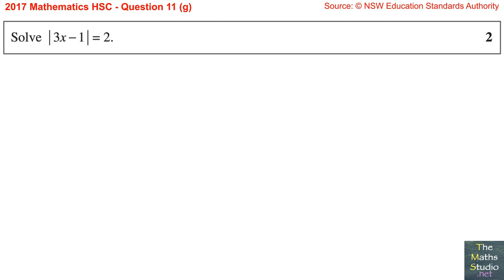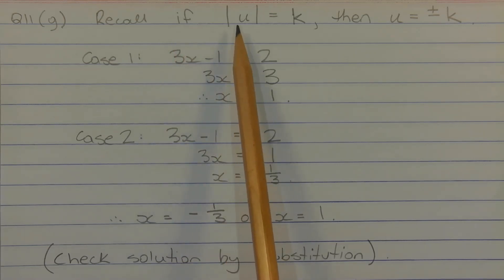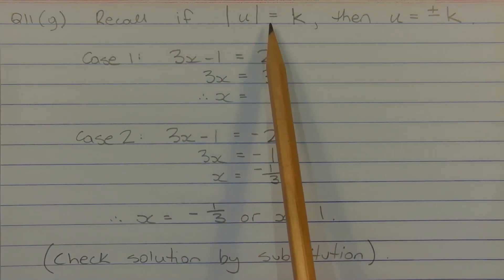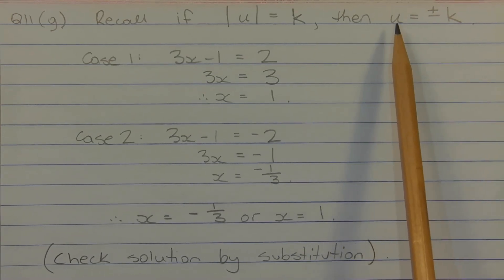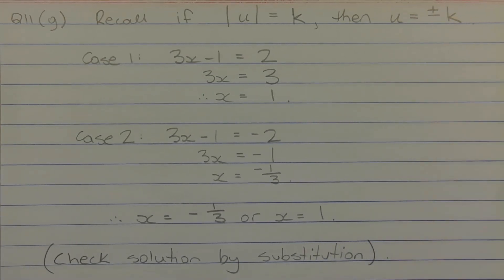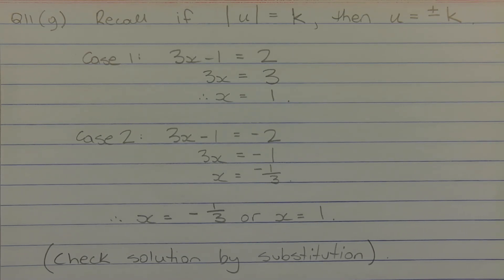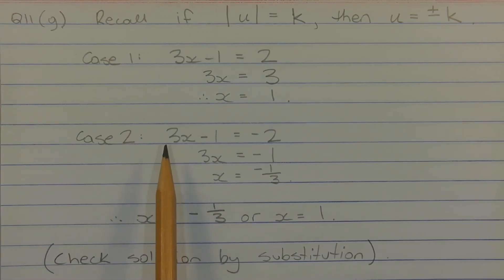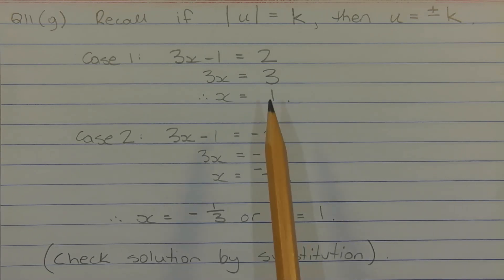2017 Maths 2u HSC Q11g Solve absolute value equation |3x-1|=2 by considering +/- cases